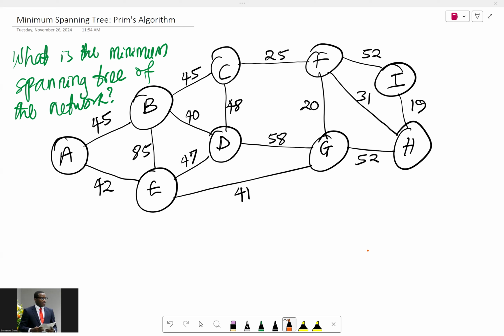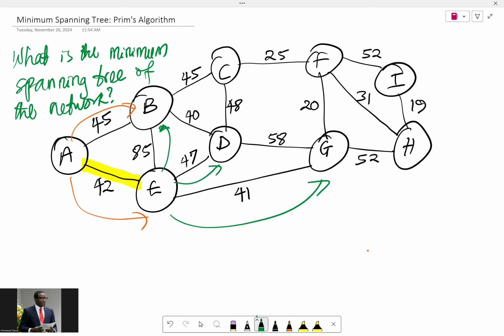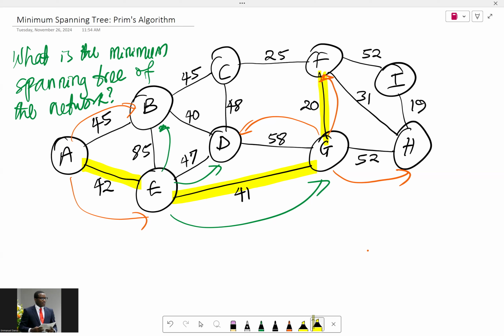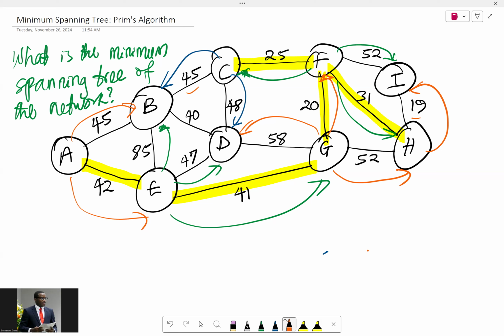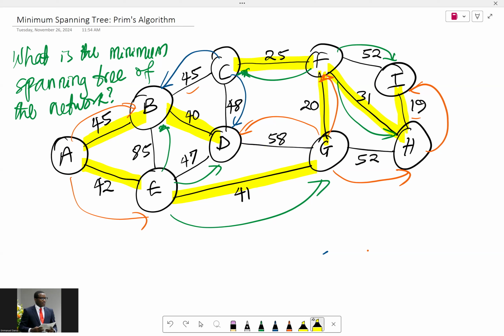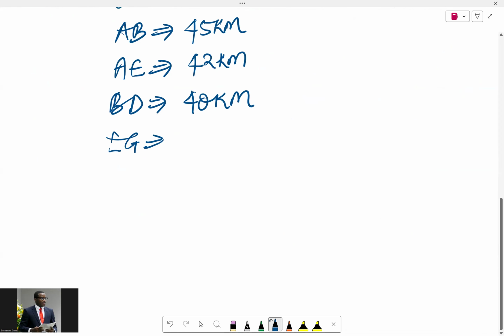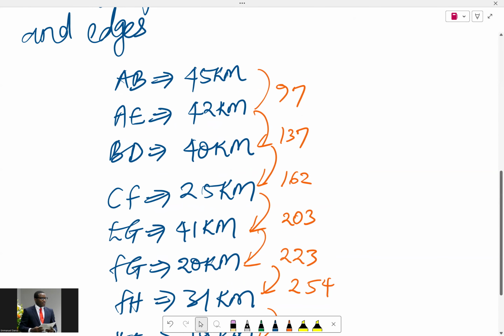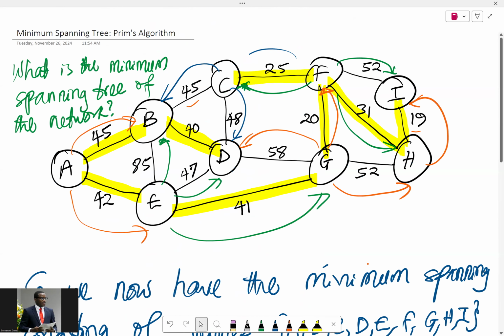FMS 42: Minimum Spanning Tree: Prim's Algorithm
Explore the elegance of Prim's Algorithm for solving the Minimum Spanning Tree problem in this detailed tutorial.

Using a network of nine locations, we demonstrate how to efficiently connect all points with minimal total weight.

Whether you're studying graph theory, preparing for exams, or solving real-world optimization challenges, this video provides clear, concise guidance to help you master the concept.